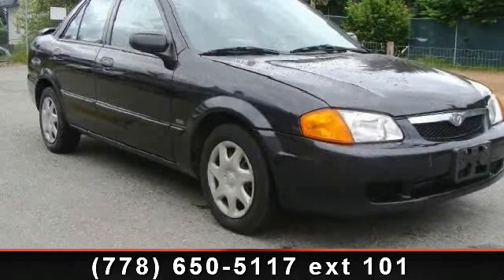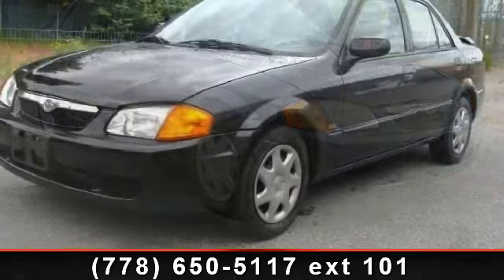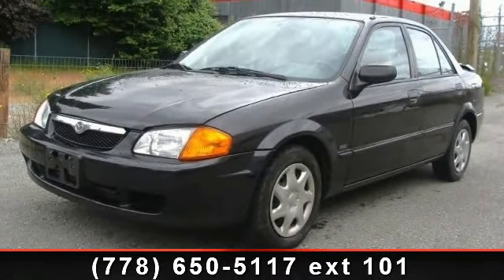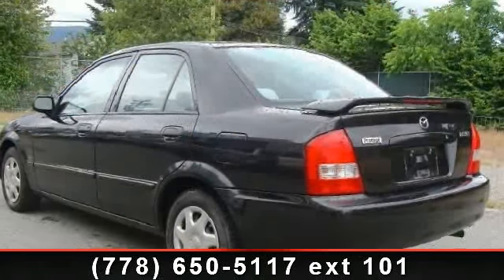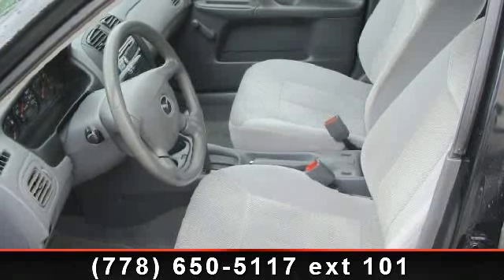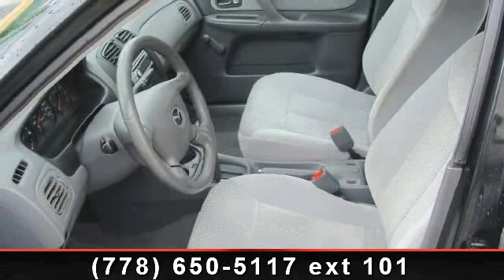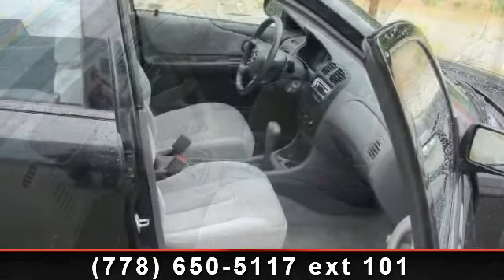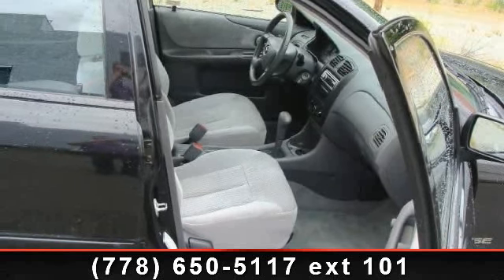2000 Mazda Protege - Truck TIme Auto Sales - Port Coquitlam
2000 Mazda Protege LX 4 Door Sedan 1.6L 4 Cylinder Engine with Automatic Transmission Original 121,000 KM Loca BC Vehicle with No Accidents Air Conditioning Aircared until 2015 Black on Gray Interior Alpine Premium CD Sound System Comes with a 6 month unlimited kilometer warranty Please come by for a test drive BUY - SELL - TRADE similar to: 2001 honda accord 2002 toyota corolla 2003 civic 2004 camry nissan 3